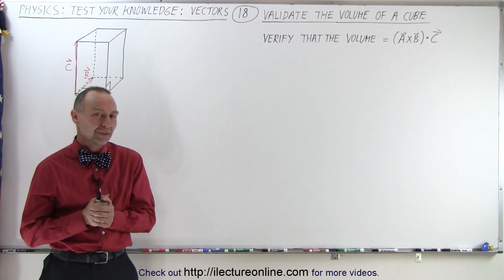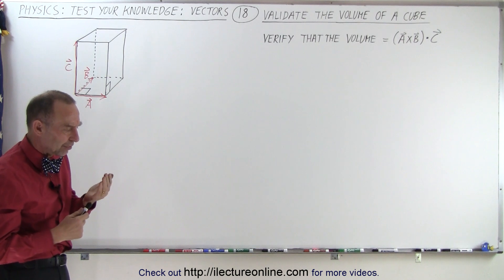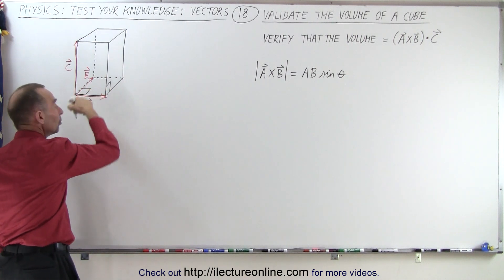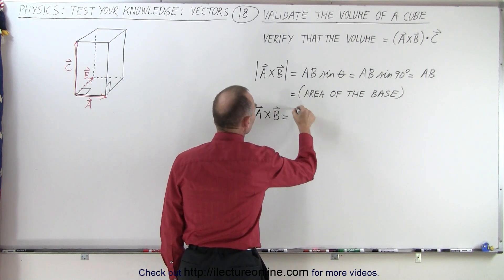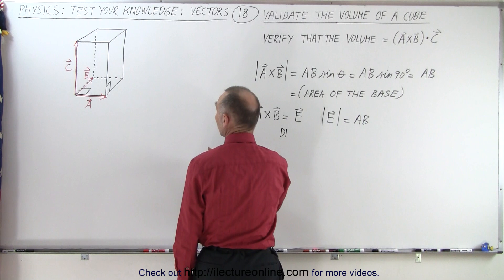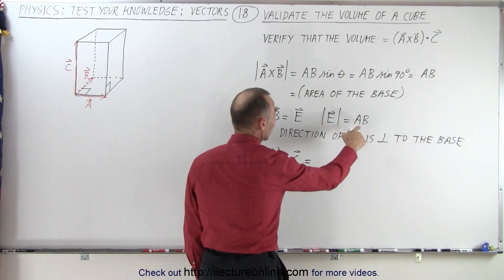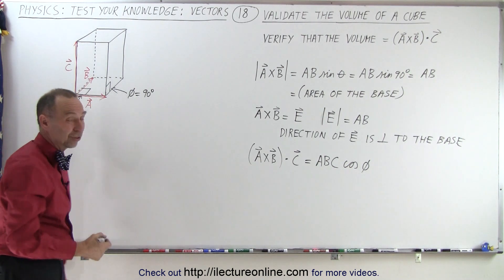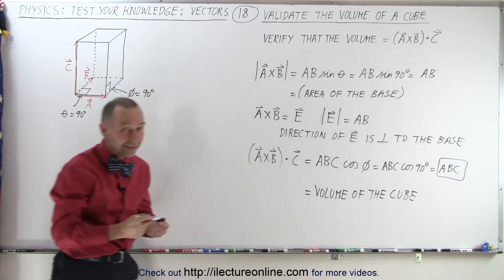Physics - Test Your Knowledge: Vectors (18 of 30) Validate the Volume (note: Cos(90) S/B Cos(0))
In this video I will use the cross and dot product to validate the volume of a cube with dimension A, B, and C is V(cube)=ABC.